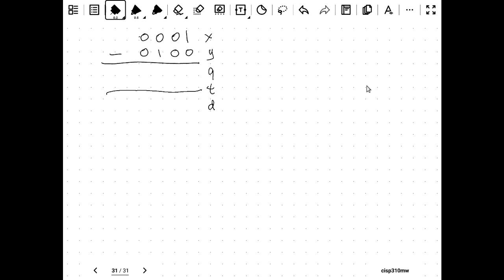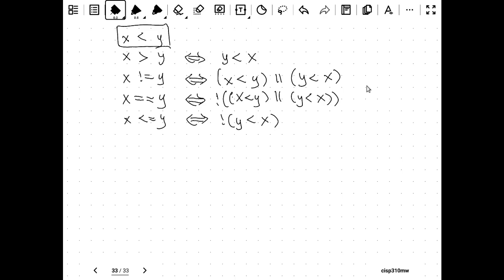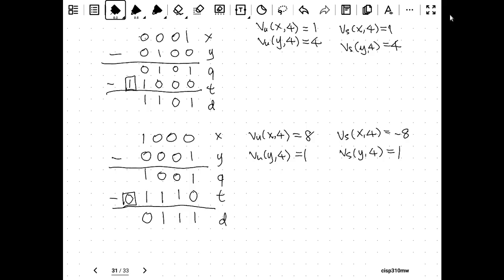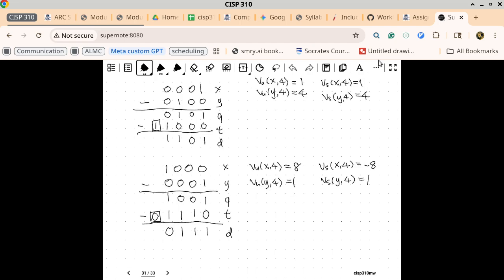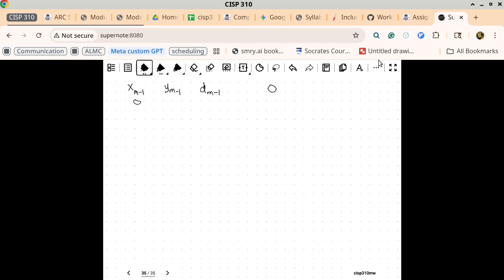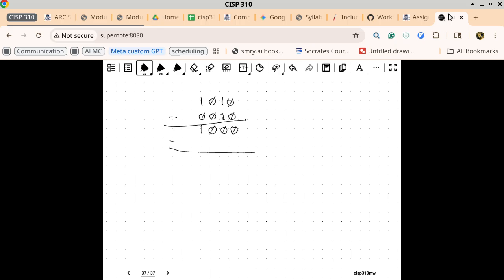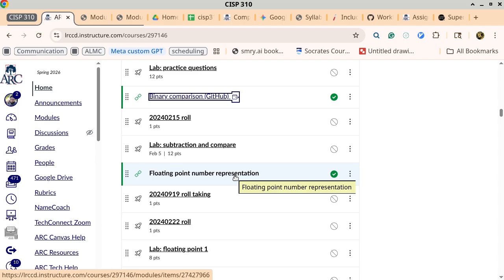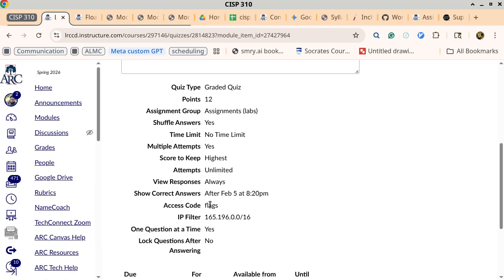20260205 CISP 310